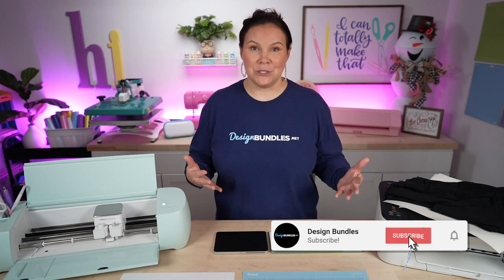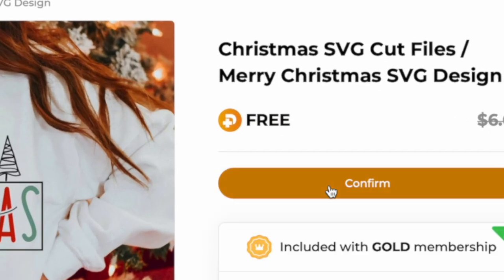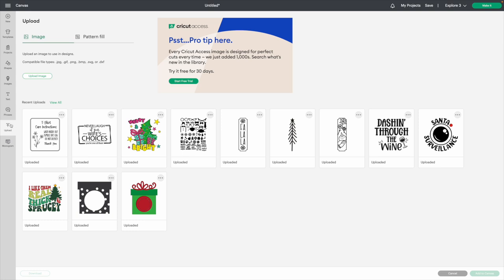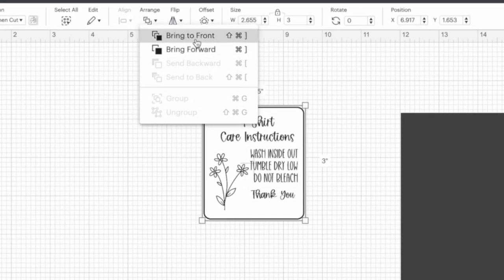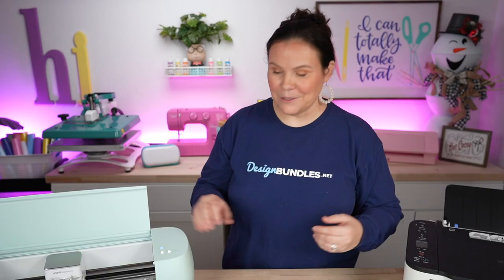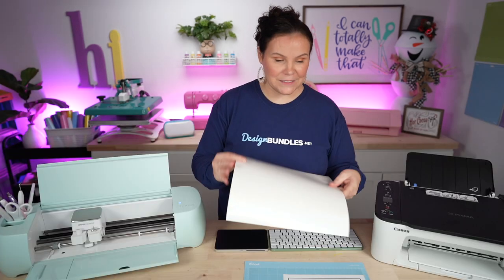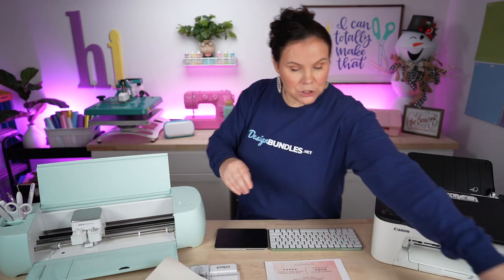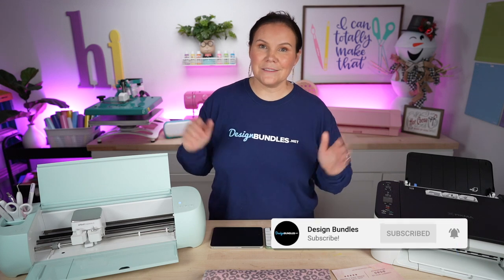Design Bundles PLUS - Benefits for YOUR BUSINESS! 👏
Join us as @YouCanTotallyMakeThat walks us through the benefits to Design Bundles Plus Membership for your Business! We have a special gift for you today!

BEFORE YOU SCROLL ANY FURTHER, DON’T FORGET YOU CAN GET THOUSANDS OF SVG FILES, SUBLIMATION FILES, GRAPHICS, FONTS AND MORE FOR FREE

Supplies Needed 😎👇
✅ Cricut explore 3
✅ Cricut easypress 3
✅ card stock
✅ sticker paper
✅ canon ink jet printer

00:00 - Intro
00:24 - Plus Membership Tiers
01:50 - Plus Instant Access
02:20 - Dollar Deals for Plus Members
02:44 - Free SVG's in Plus Membership
03:15 - Discounts
04:16 - Plus Membership Walkthrough
07:08 - Bonuses
08:10 - DesignScape
08:56 - License
10:00 - Making a Tshirt
13:23 - Making Tshirt Care Instructions
19:01 - Making Stickers for small Business
26:56 - Thank You Cards in Canva
32:00 - Packaging Idea for small business
33:30 - Lightroom Presets
34:28 - Roundup